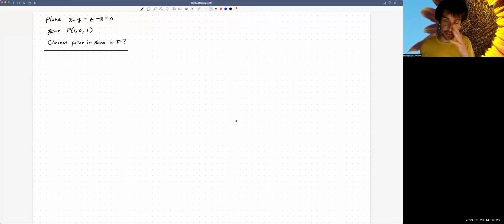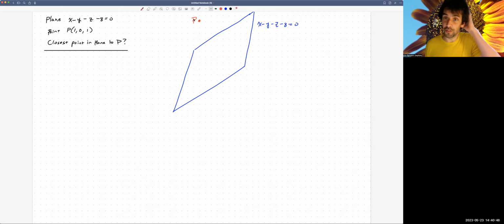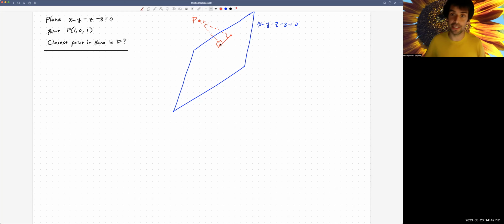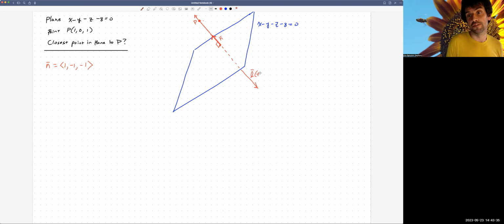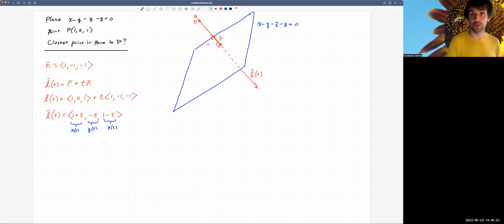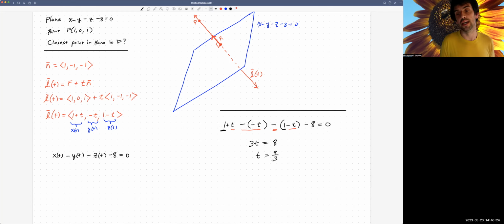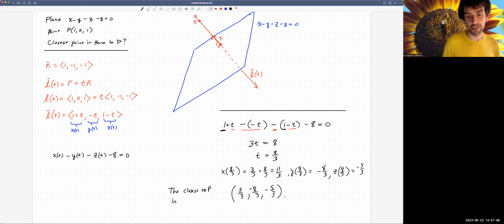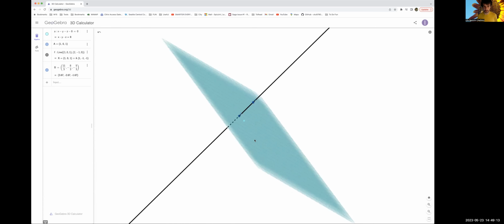162 Exam 2 Numer 6 S23